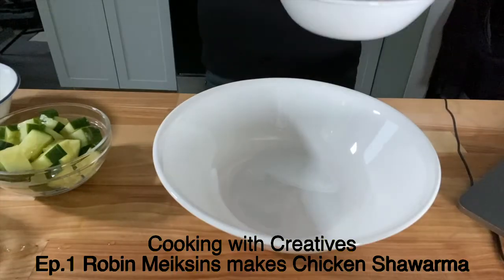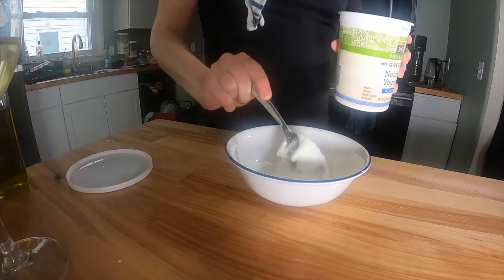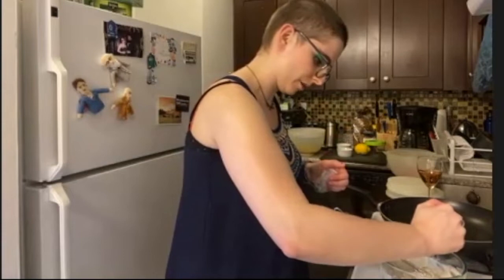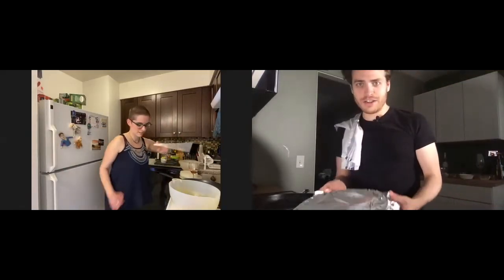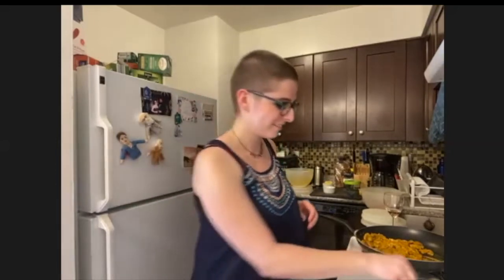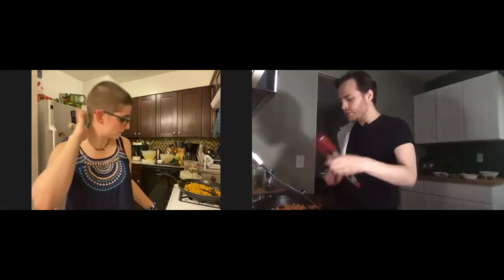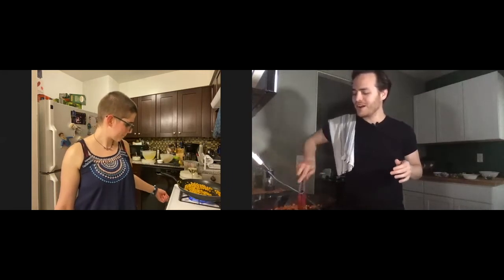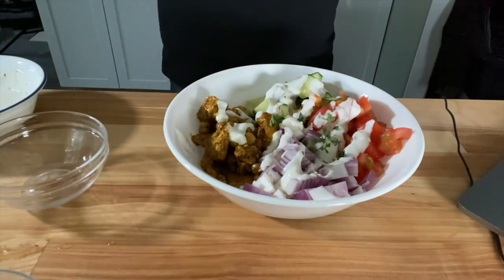Cooking with Creatives: Ep. 1 Robin Meiksins Makes Chicken Shawarma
In episode 1 of Cooking with Creatives, Robin Meiksins joins me to talk about her music, online collaborations and using youtube. Links to her socials here and her bio can be found below.

Robin's Bio:
Robin Meiksins is a freelance contemporary flutist focused on collaboration with living composers. While Chicago-based, she uses the Internet and online media to support and create collaboration, as well as more traditional means of performance.

In 2017, Robin completed her first year-long collaborative project, 365 Days of Flute. In this project she performed 138 works by living composers, as well as works from the established flute repertoire. Each day featured a different work or movement and each video was recorded and posted to YouTube the same day. In 2018, Robin launched the 52 Weeks of Flute Project. This project builds on the ideas of internet performance and collaboration from the 365 project. Each week, Robin works with a different living composer to workshop a submitted work, culminating in a performance on YouTube.

Robin has premiered over 100 works by living composers and has performed at SPLICE Institute, the SEAMUS national conference, Oh My Ears New Music Festival, and Frequency Festival. In 2018, she was a guest artist at University of Illinois for their first annual ’24-Hour Compose-a-thon.’ Robin was awarded the Mrs. Hong Pham Memorial Recognition Award for New Music Performance at Indiana University in 2016.

In 2013, Robin was the Ontario woodwind representative at the Federation of Canadian Music Festival’s National Competition, where she placed second overall. She has performed in master classes with Michael Hasel, Conor Nelsen, Jeanne Baxtresser, and Jeffery Khaner. In 2014, she was a recipient of the Kingsway Humber Foundation Scholarship. Robin was also a two-time recipient of the Musical Arts Society of Cleveland’s scholarship. Robin holds a masters degree from Indiana University’s Jacobs School of Music where she studied with Kate Lukas and Thomas Robertello. Robin received a Bachelors of Music with Distinction from University of Toronto, having studied with Leslie Newman. Other notable teachers include Marisela Sager, Linda Miller and Joseph Juhos.